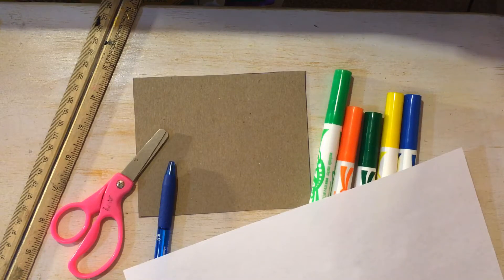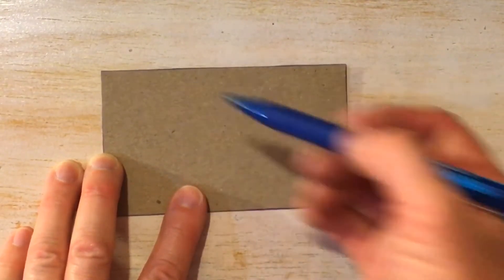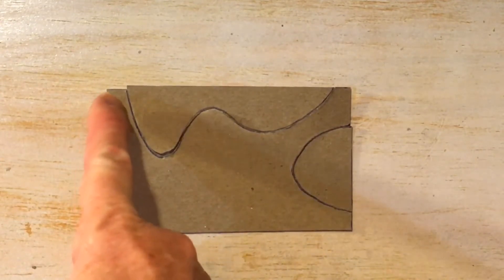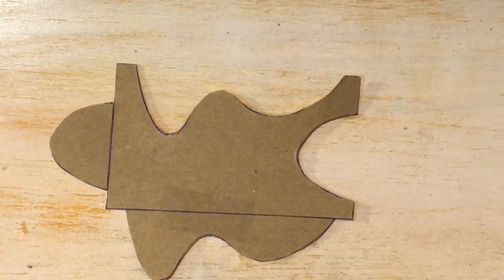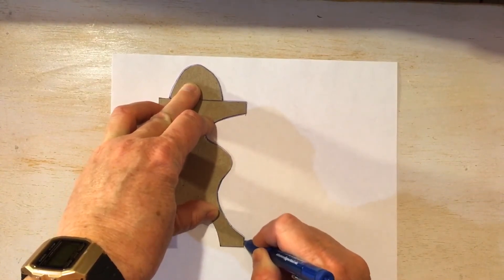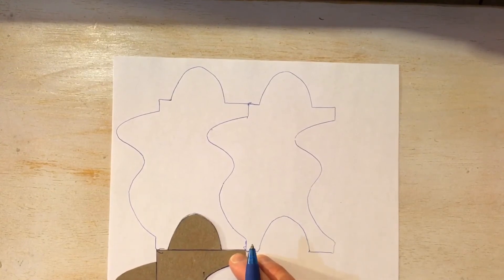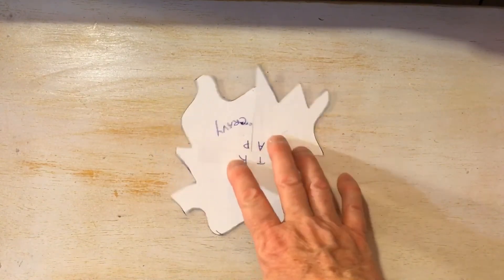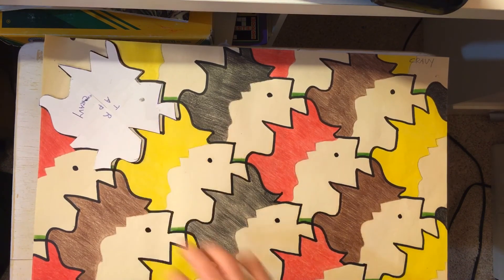Tessellation by Jean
A simple way to make a tessellation.